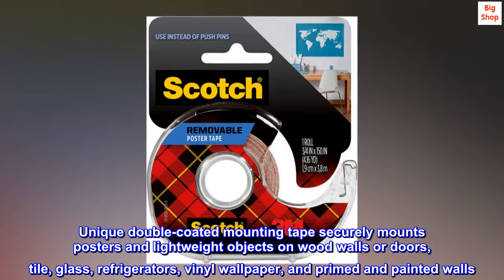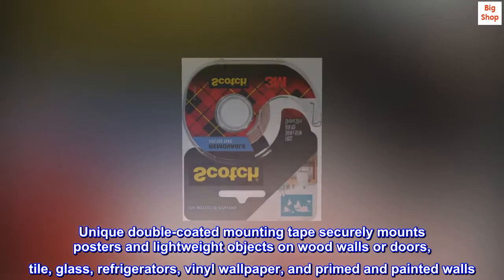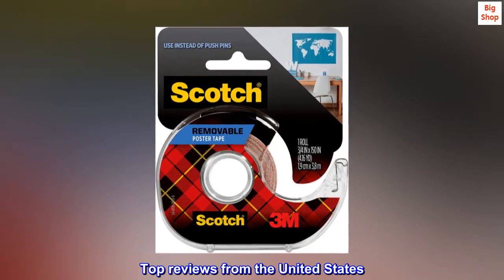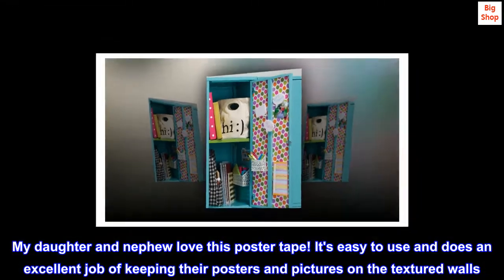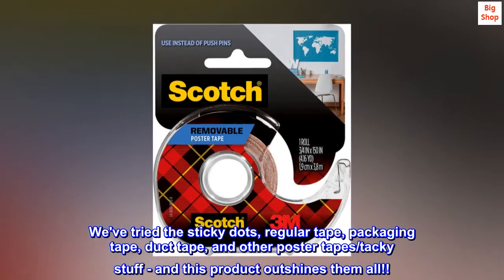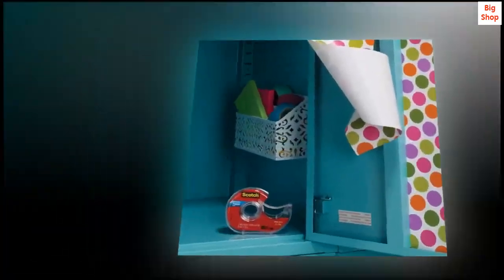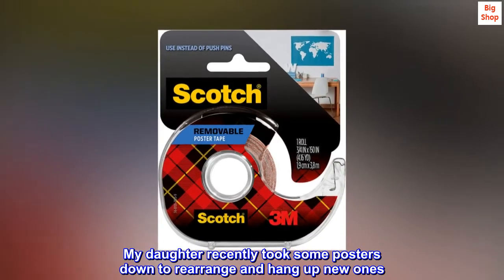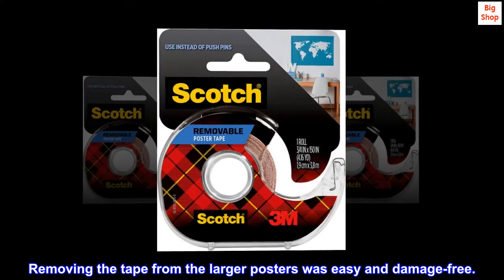Scotch Removable Poster Tape, Clear Double Sided Tape, 3/4-in x 150-in, Clear, 1 Roll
Unique double-coated mounting tape securely mounts posters and lightweight objects on wood walls or doors, tile, glass, refrigerators, vinyl wallpaper, and primed and painted walls
Easy removal
Made in USA
Double coated tape
Mounts posters and lightweight objects securely
to most surfaces
Removes easily without mess or damage
Top reviews from the United States
A teenagers' poster obsession dream!!
My daughter and nephew love this poster tape! It's easy to use and does an excellent job of keeping their posters and pictures on the textured walls. We've tried the sticky dots, regular tape, packaging tape, duct tape, and other poster tapes/tacky stuff - and this product outshines them all!!
Larger posters will require more coverage and it's important that your walls are wiped down and cleaned with a little bit of alcohol. We've only experienced some minor issues with very large posters - just takes a little extra time, a little extra tape, and a little extra love to get them to stick all the way around and stay.
My daughter recently took some posters down to rearrange and hang up new ones. Resticking (for the small and medium) posters was no issue. Removing the tape from the larger posters was easy and damage-free.
We love it!!